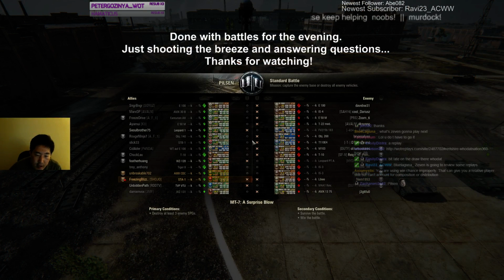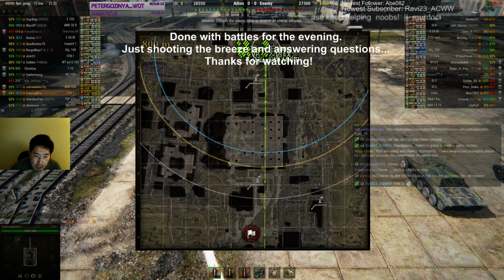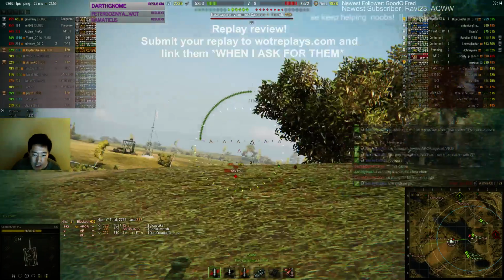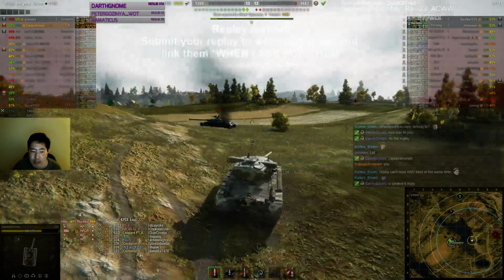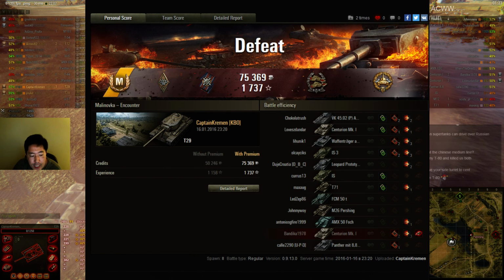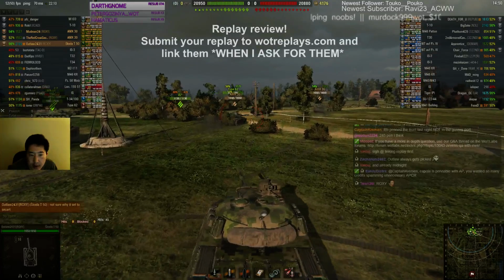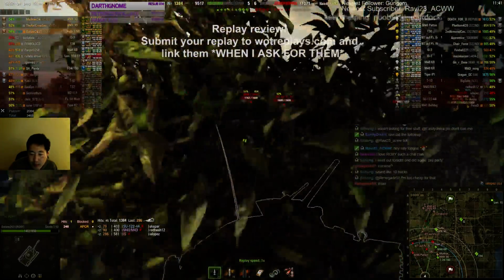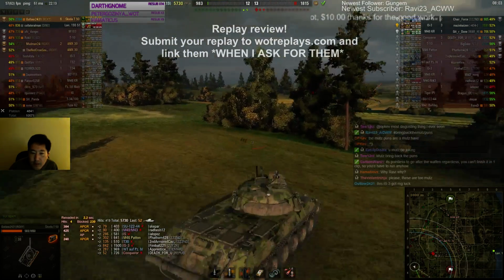Replay review - Feb. 19, 2016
STA-1 (FreezingBlizzard) on Pilsen, T29 (CaptainKremen) on Malinovka (encounter), Skoda T 50 (Outlaw2431) on Murovanka